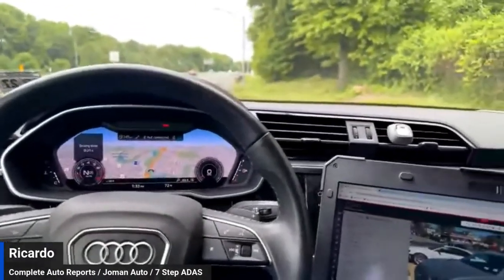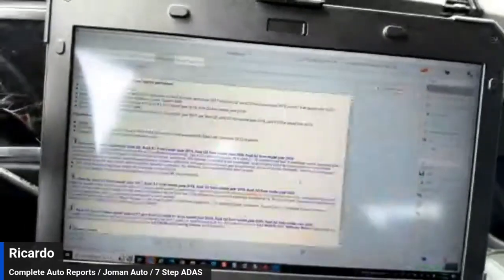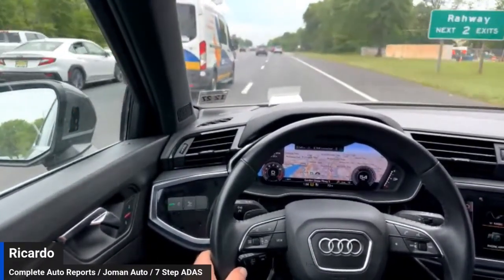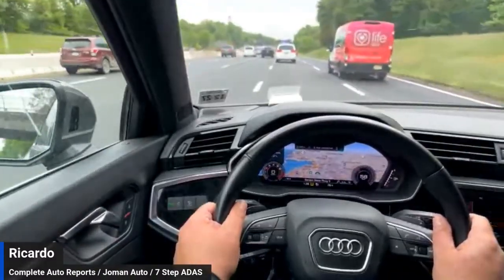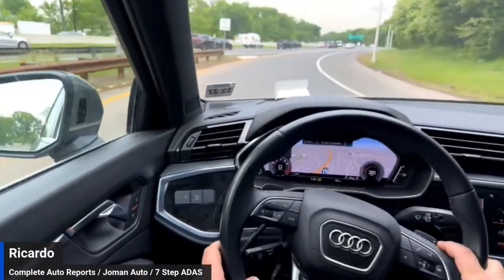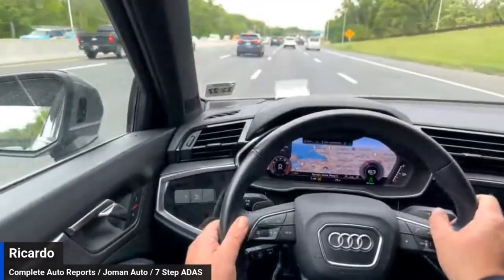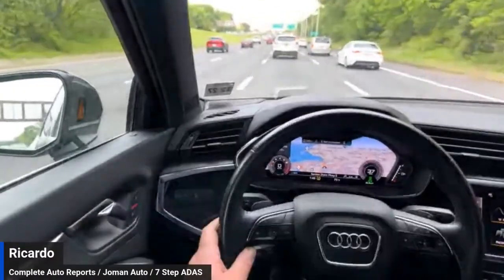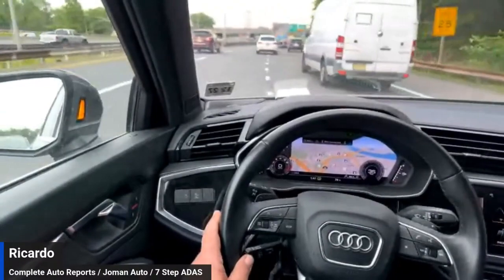$$ Doing ADAS Calibrations: 2020 Audi Q3 | Headlight Fix = Recalibration | Calibration Training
🚀 Looking to perform faster and more accurate ADAS calibrations?

(Discount automatically applied. Limited promo batch — only 20 units available.)

⚙️ Precision-built. No alignment rack required. Ships in 96 hours.

When a simple headlight repair requires removing the front bumper, you better believe an ADAS recalibration is on deck. In this video, we take the 2020 Audi Q3 out for a dynamic drive recalibration using the Otis scan tool—showing every step, snag, and green screen moment along the way.

Sections with Timestamps:
• 0:00 – Why We’re Back: Headlight = Bumper Removal = Radar Recalibration
• 0:37 – Setup & Starting the Otis Dynamic Adjustment
• 2:28 – Calibration in Progress on the Garden State Parkway
• 4:10 – Calibration Complete: Otis Results
• 5:30 – Quick Adaptive Cruise Function Test
• 7:30 – Safety Checks & Final Thoughts

Highlights:
🛞 Dynamic recalibration after headlight repair
🔧 Otis scan tool in action
📶 Stable internet = smooth scan session
🟢 Green screen = calibration success
🚘 Real-world adaptive cruise test
🧠 Bonus: Why you always do a post-calibration test drive

Key Insights:

- Any bumper removal on ADAS-equipped vehicles requires recalibration
- Drive calibrations are sensitive to TPMS faults and driving conditions
- Testing cruise control and lane functions post-calibration is critical
- Good calibrations make your customer feel safe—period

Vehicle repair, diagnostics, and calibration involve inherent risks. Always follow manufacturer instructions, use appropriate safety equipment, and consult qualified professionals when necessary.
The creators of this content assume no liability for injury, damage, or loss that may result from the use or misuse of any information, tools, or equipment demonstrated or referenced.
By watching this video, you acknowledge that you are solely responsible for how you apply the information contained herein.